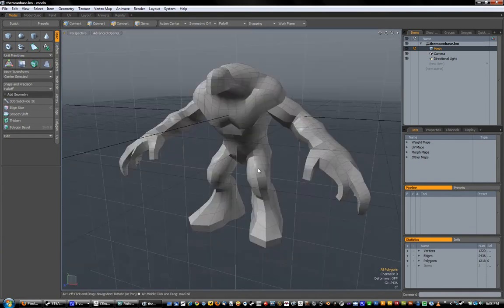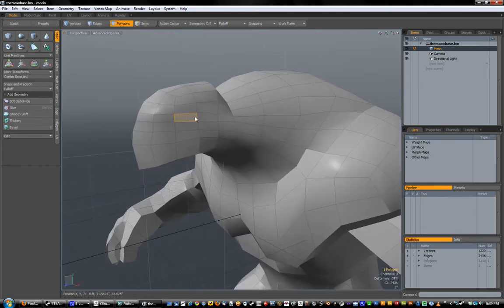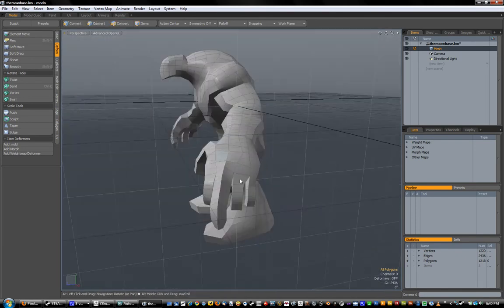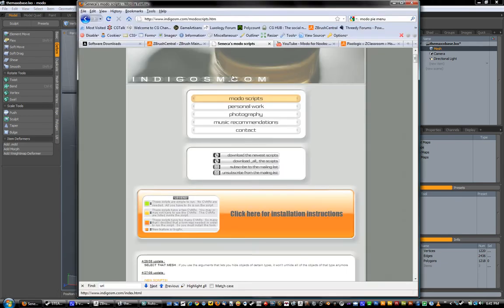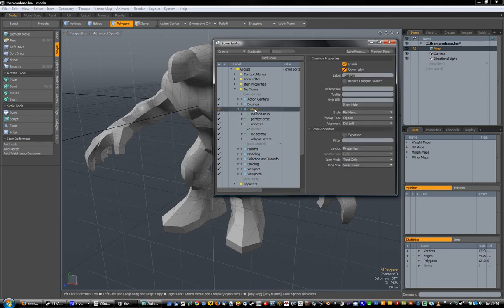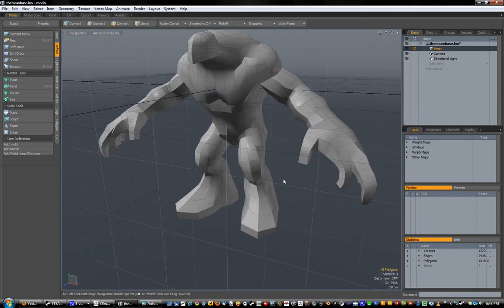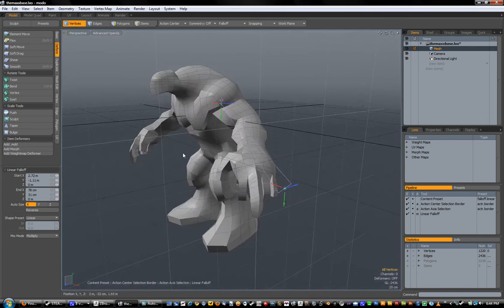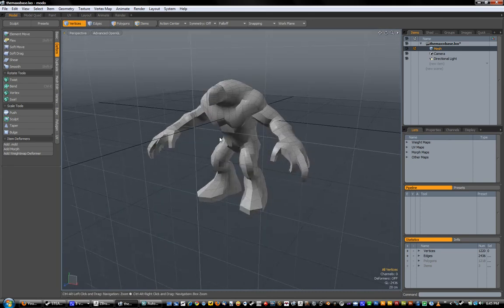(Part 1) intro to the maxx construction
Audio doesn't line up perfectly. Doesn't help that I'm not eloquent in my speech about "stuff and things" :P I'm hoping you get the idea.  This i the intro to a new model I'm constructing for a new modeling series that I will be posting on this channel.

When I say "first video" I actually mean the next video.